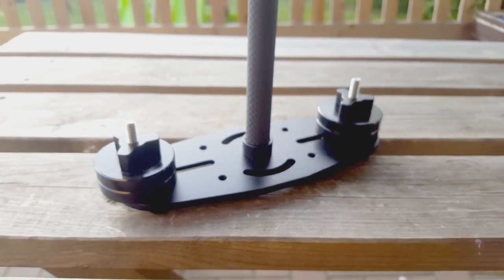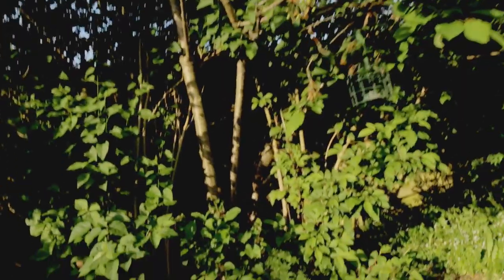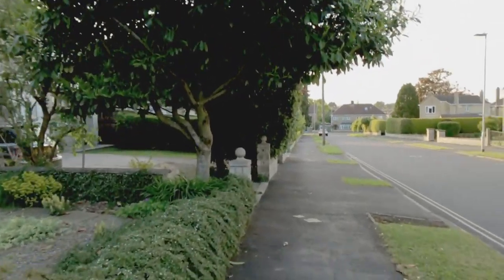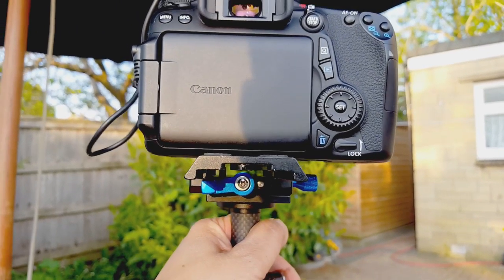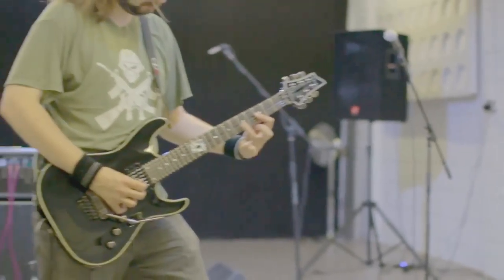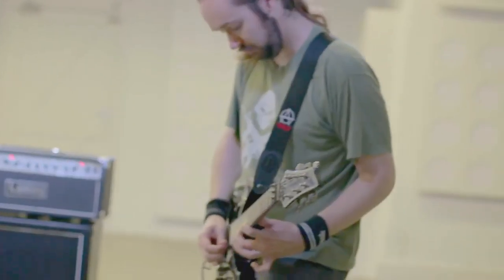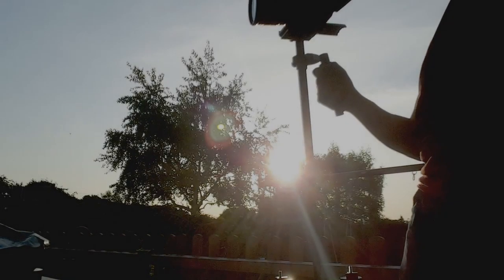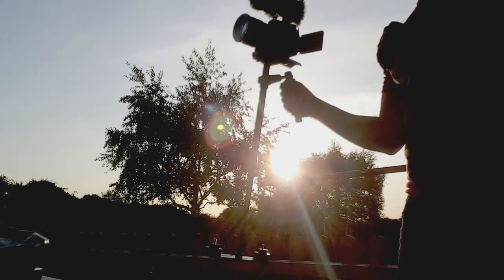DAILY VLOG 014 OWNING THE SUIT | GLIDECAM TESTS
The start of the day, my journey into work and this evening I needed to get out the Glidecam and try and set it up. What a pain in the neck. Anyway, I have this video to record the experience and settings.